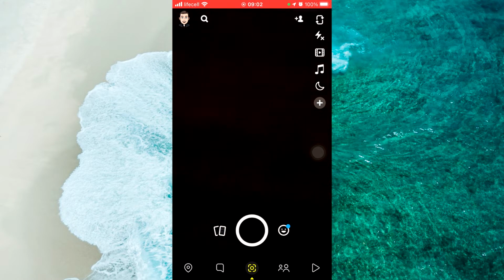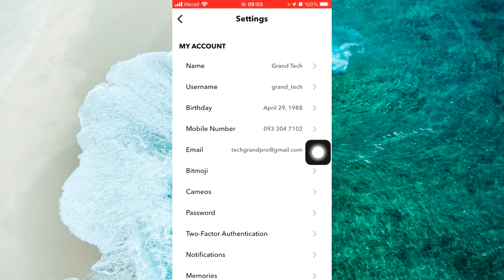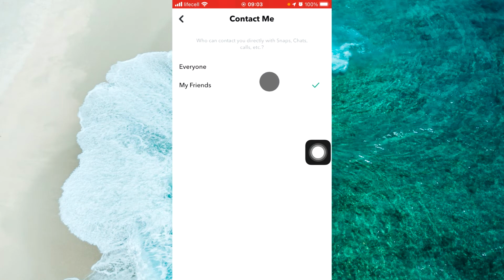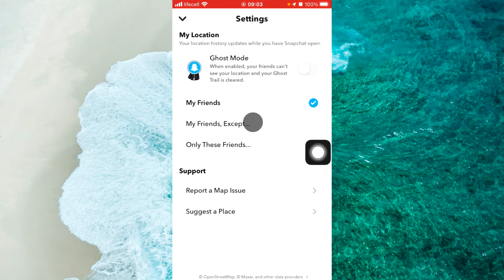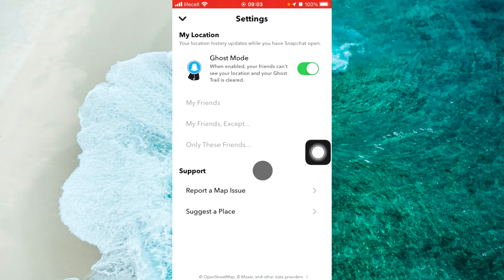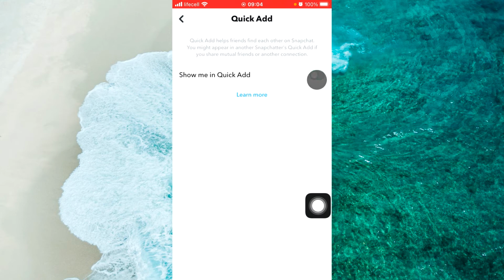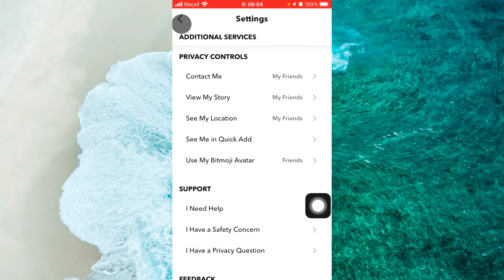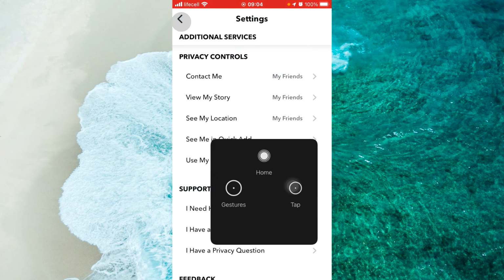How to Make Snapchat Private Account (Step by Step) | Snapchat Tutorial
Let's Make Snapchat Private Account.